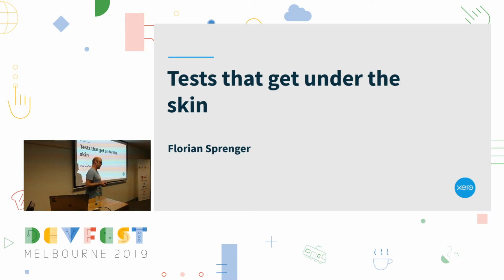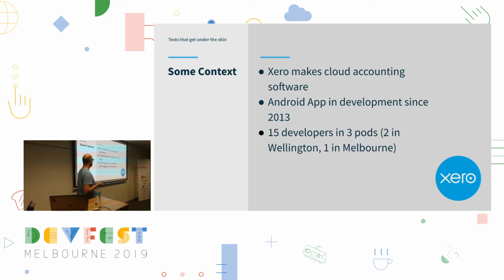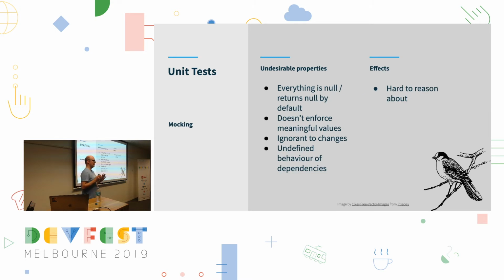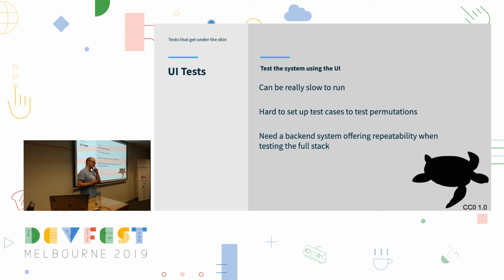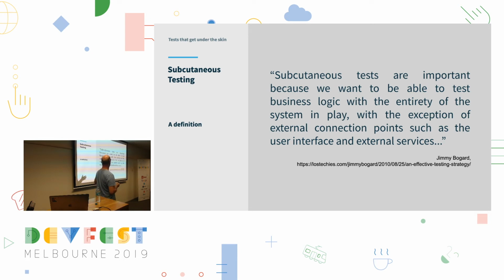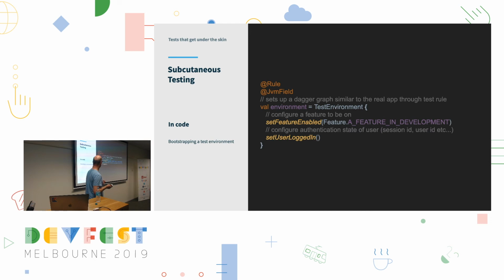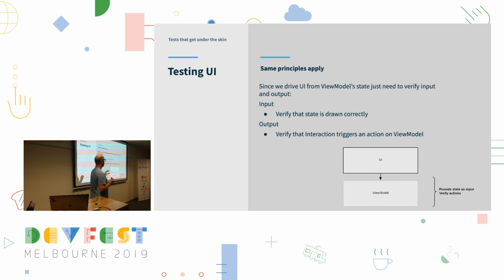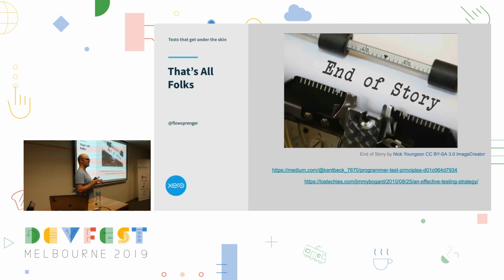Florian Sprenger: Tests that get under the skin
When writing tests for your Android app its easy to end up with tests that are brittle, make changing your app harder, and require a lot of maintenance.
This is a tale of our mistakes, our learnings and how we have devised our testing strategy to allow us to write more meaningful, fast, flexible tests, that are easy to read and change and don't respond to structural changes.
While the talk touches on the tooling we use, it is predominantly about the strategy and how we utilise unidirectional data flow and viewmodels to write subcutaneous tests for the majority of our system on one hand and fast running UI tests on the other.